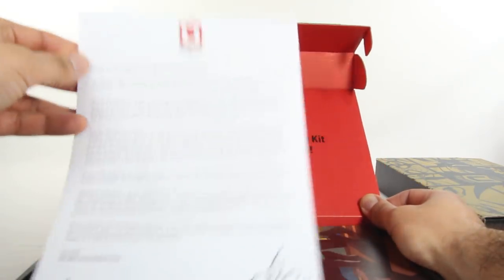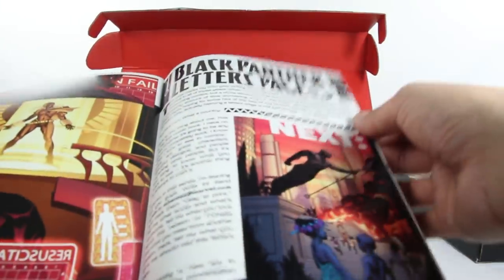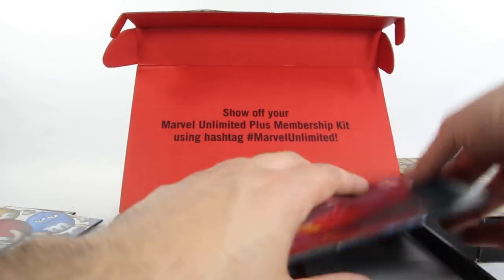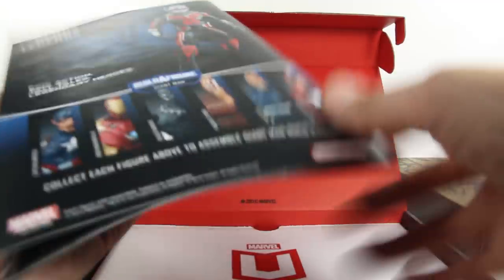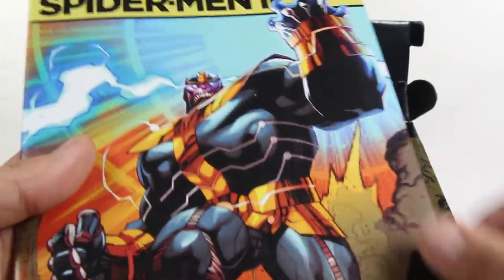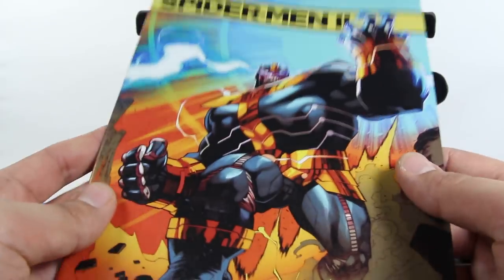Marvel Unlimited Plus 2017 and 2018 Subscription Box Unboxing Video